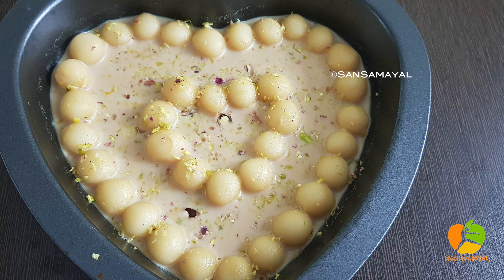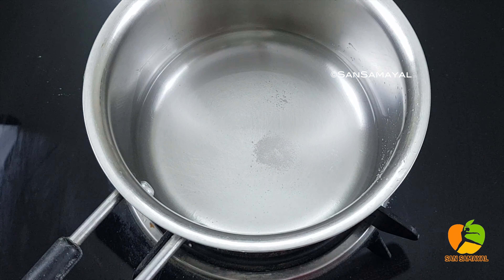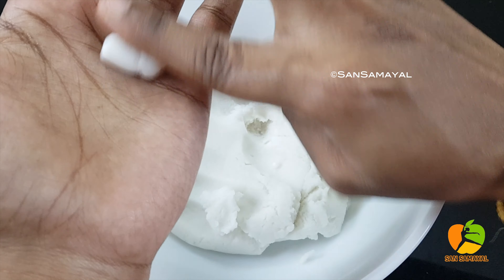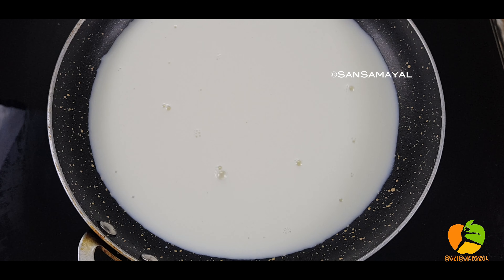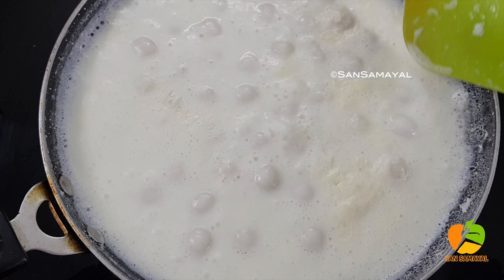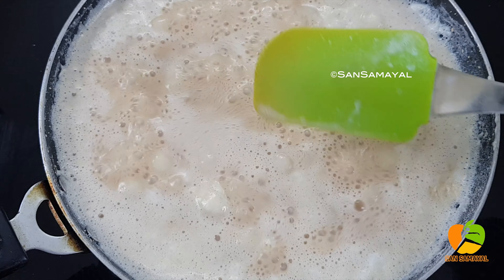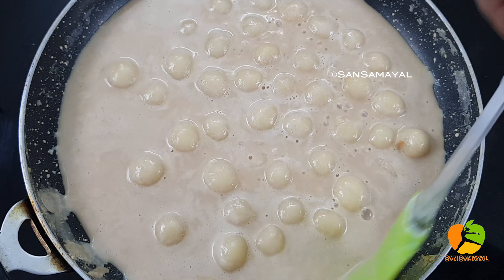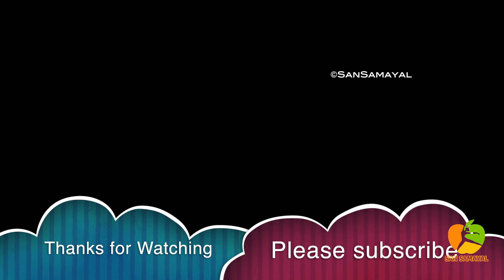Paal Kozhukattai recipe | இனி பால் கொழுக்கட்டை இப்படி செஞ்சு பாருங்க| கடைமாவில் பால் கொழுக்கட்டை| 4K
paal kozhukattai in tamil, paal kozhukattai recipe, easy paal kozhukattai recipe in tamil